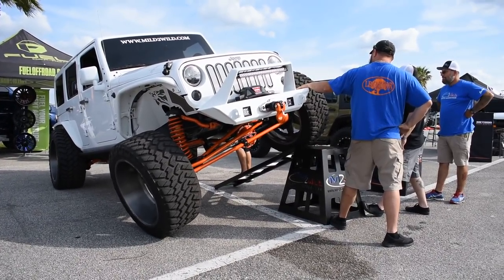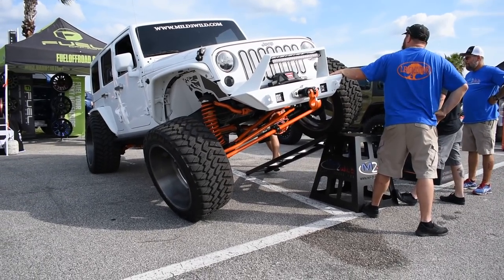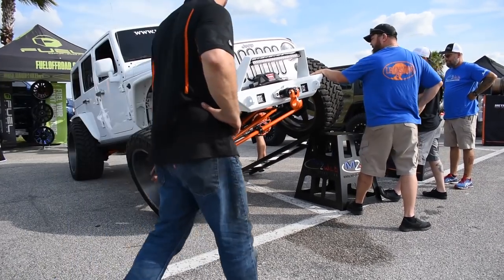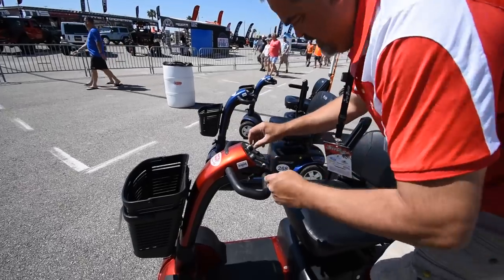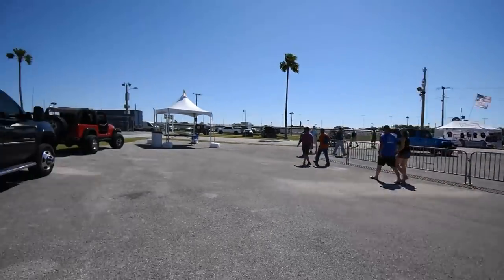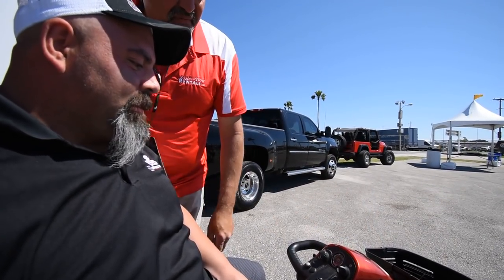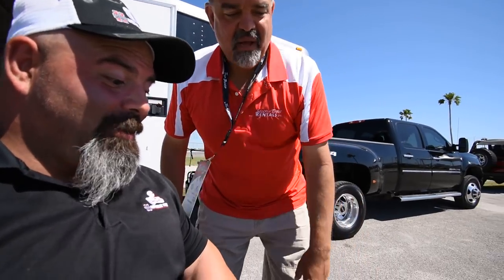Jeep Beach 2019 Vendor walk around / Lifted Leveled and lowered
So I wanted show you what it was like to be at the Jeep Beach Vendor area at the Daytona Beach Speed way. I rented a scooter and tried to show you as much as possible.